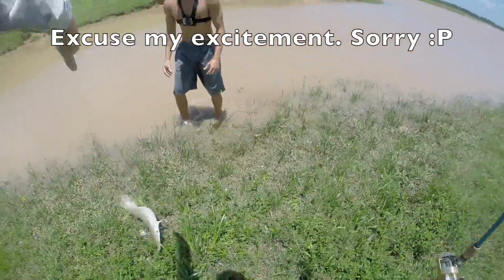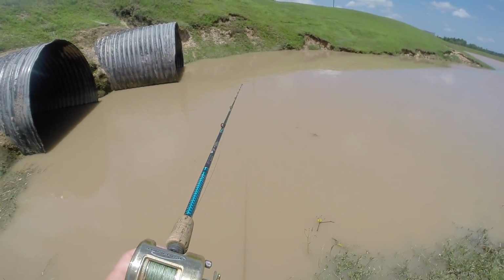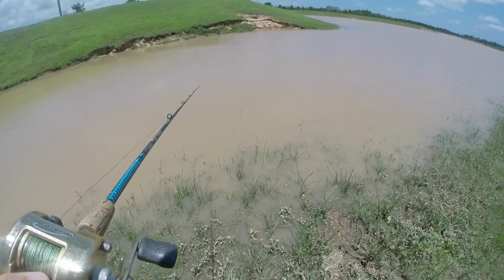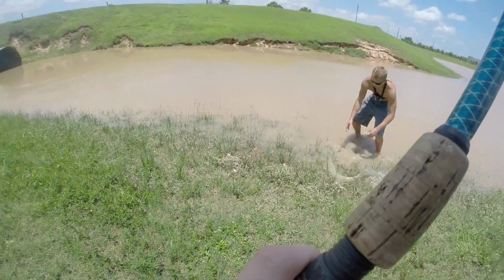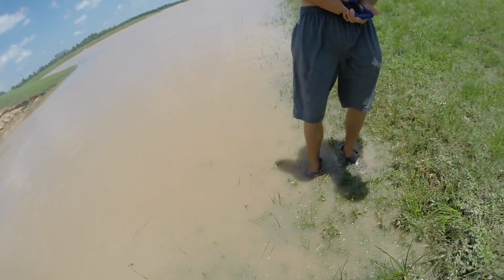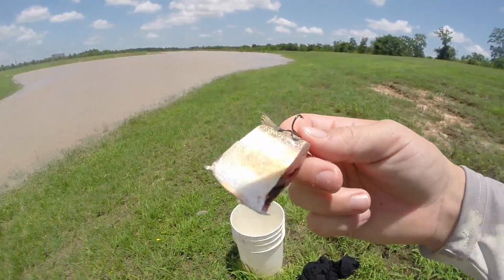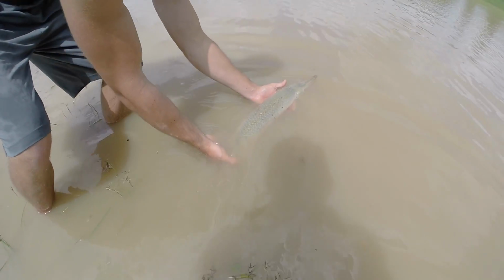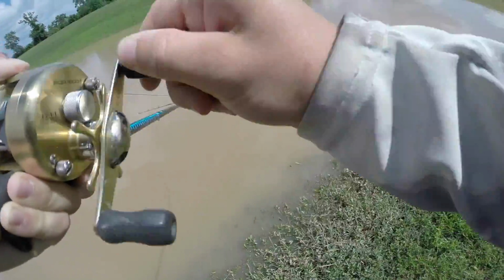How to Catch Big Gar Using Shad; Bonus big cat fish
Catching gar is a lot of fun but can be very challenging and frustrating.  But once a connection is made on a fish there is a big pay off. These are some truly awesome and sadly, disrespected fish. These fish are true dinosaurs that have been around for millions of years! After a big rain gar become extremely active and can be just a bomb to catch! Follow the tips in the vid and land more of these amazing fish!